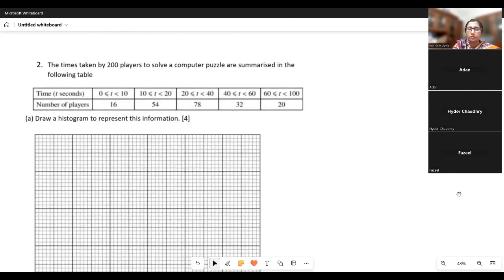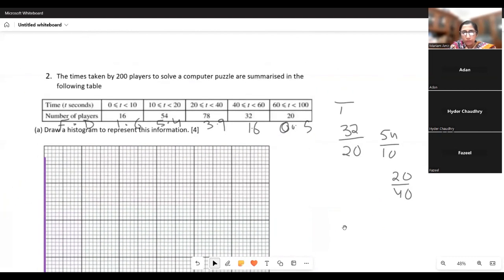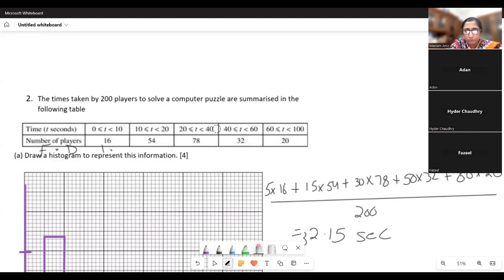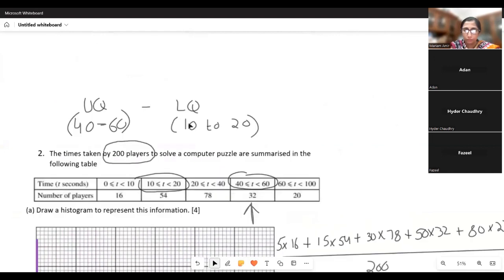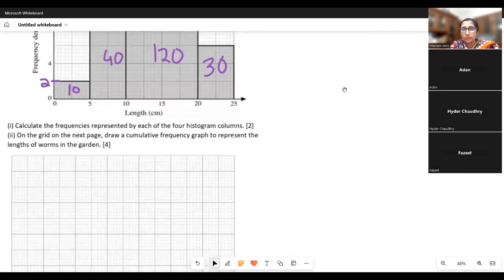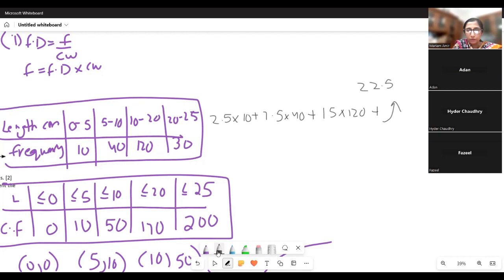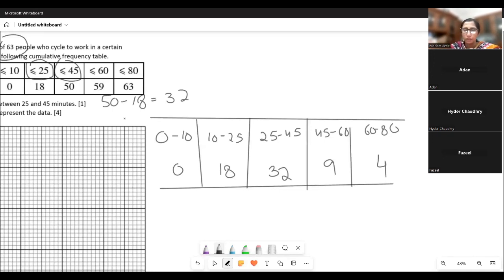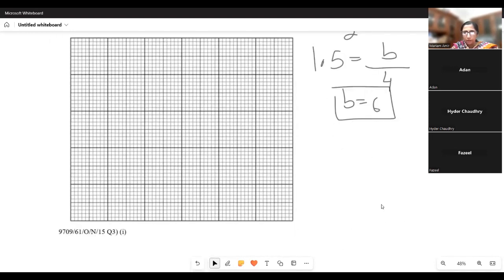Histograms A Level Math 9709 [worksheet in description]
Q2 , Q3, Q4, Q6 of worksheet